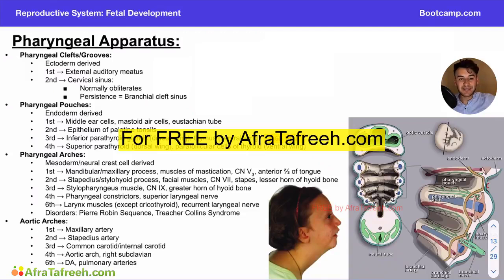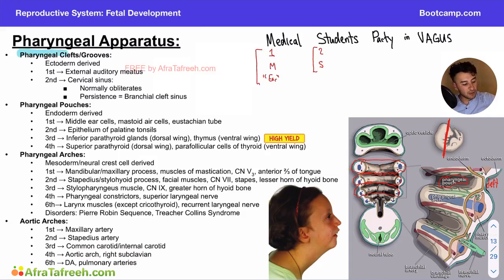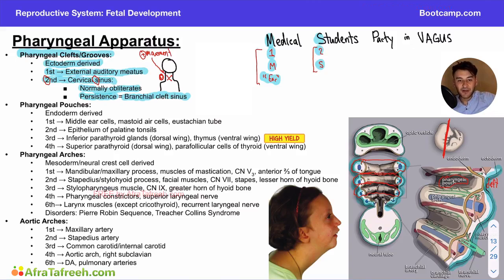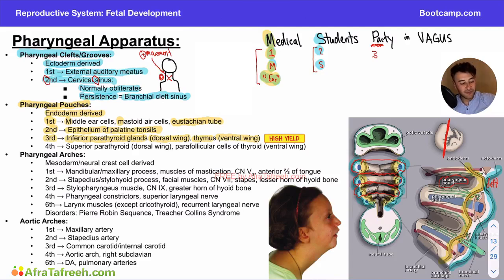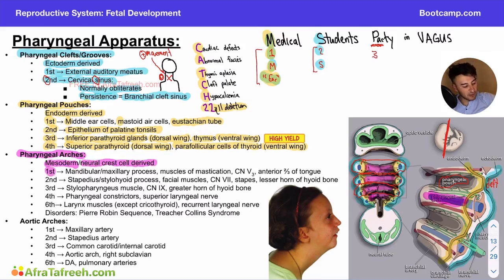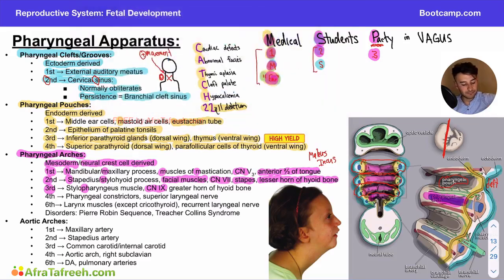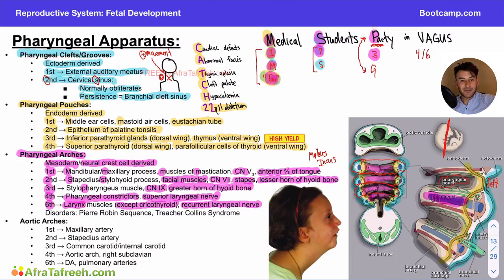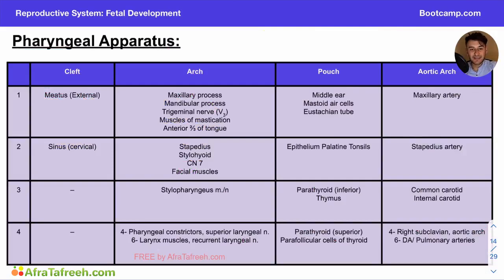Pharyngeal Apparatus atf